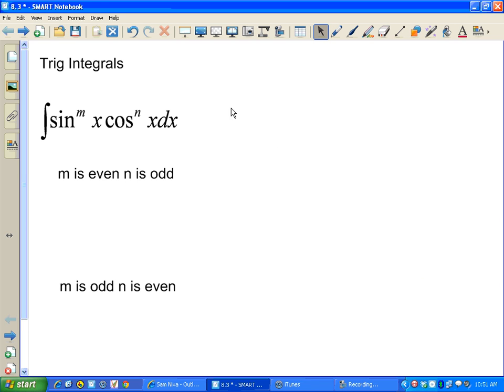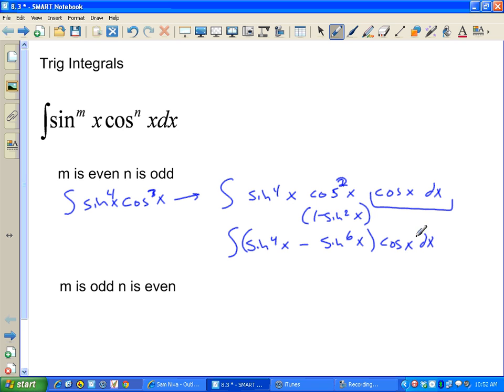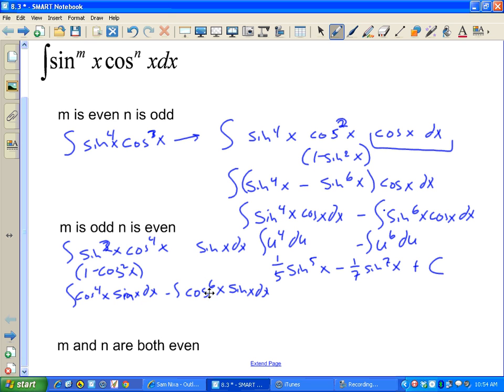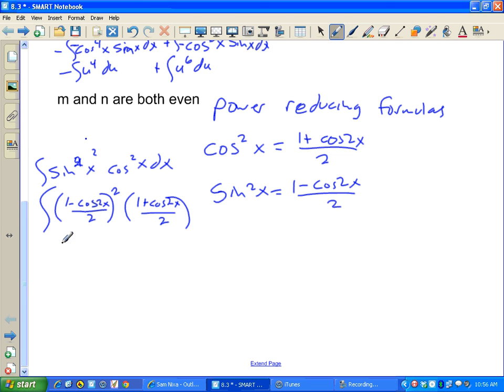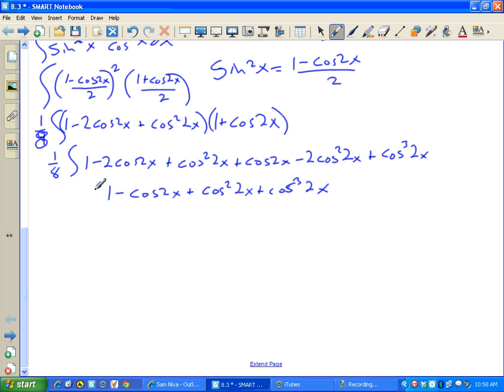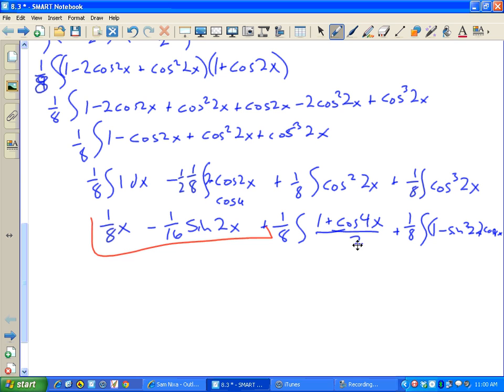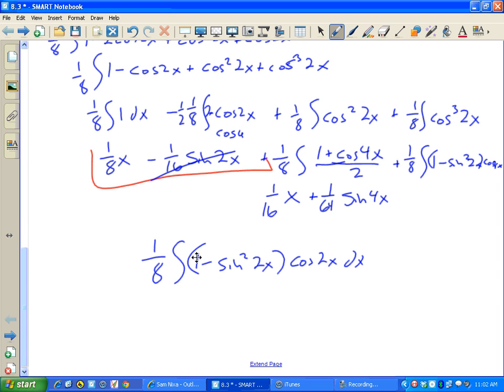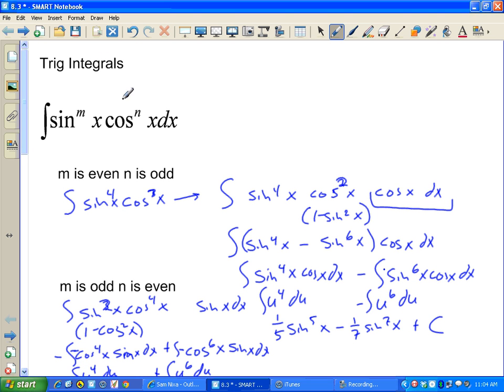8 3 1 Integrating sincos